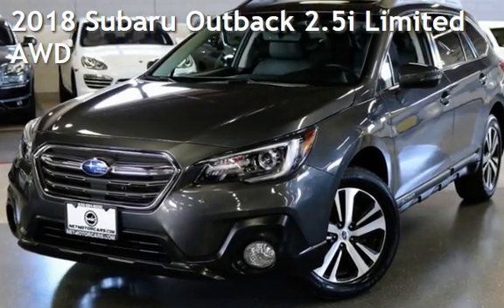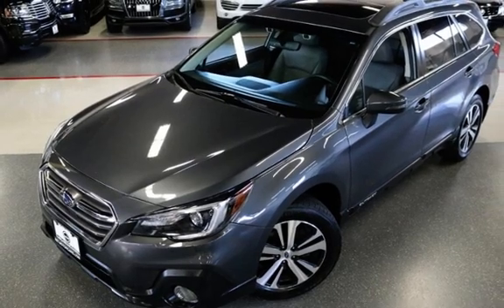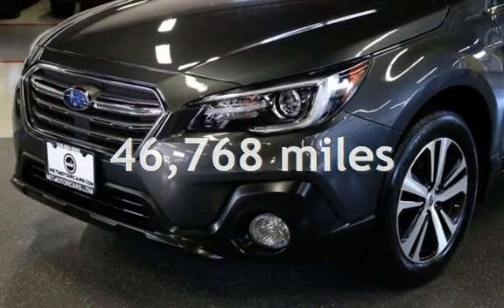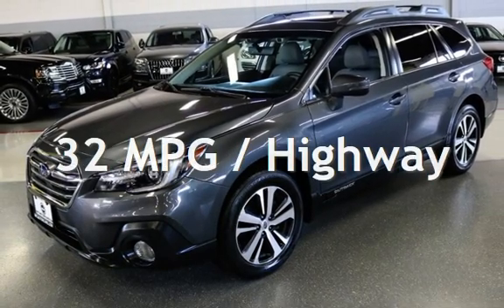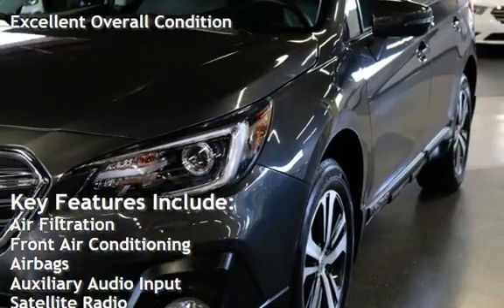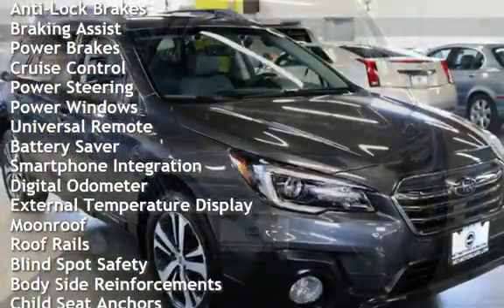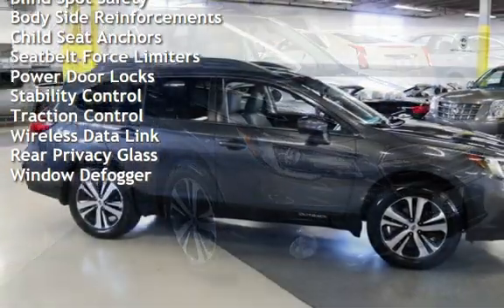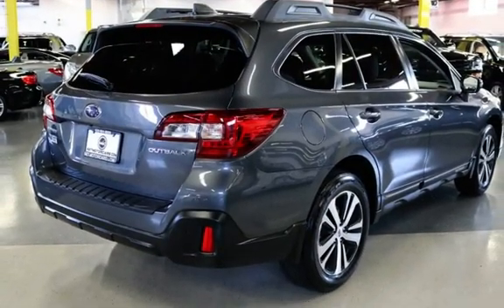2018 Subaru Outback 2.5i Limited AWD for sale in ADDISON, IL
* CARFAX CERTIFED!

* FINANCING AVAILABLE!

* 1 OWNER!

* ORIGINAL WINDOW STICKER OF $36,621!

* 2.5L 4 CYLINDER ENGINE WITH 175 HP!

* POWER GLASS MOONROOF!

* HEATED FRONT AND REAR LEATHER SEATS!

* HEATED MIRRORS!

* NAVIGATION!

* EYESIGHT DRIVER ASSIST SYSTEM!

* PRE COLLISION BRAKING SYSTEM!

* LANE SWAY WARNING!

* REVERSE AUTOMATIC BRAKING SYSTEM!

* NET MOTORCARS IS LOCATED IN ADDISON IL. A SUBURB OF CHICAGO, 20 MINUTES FROM O&#39;HARE AIRPORT!